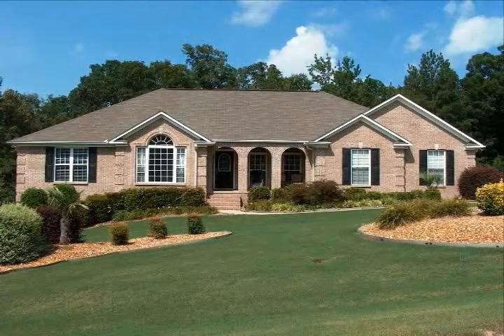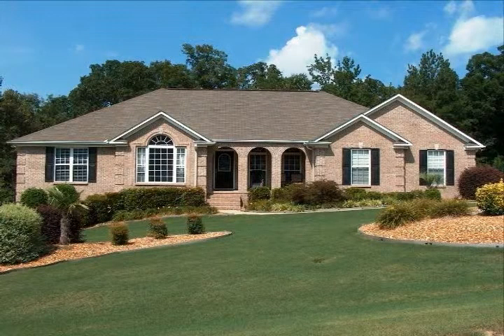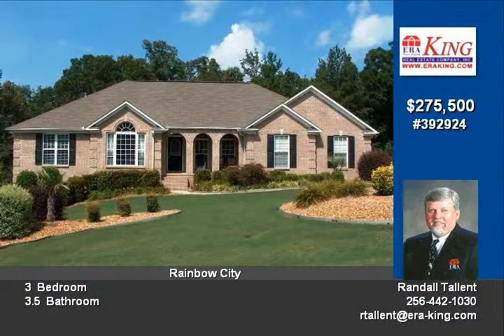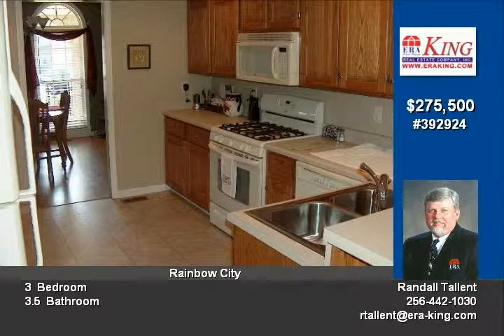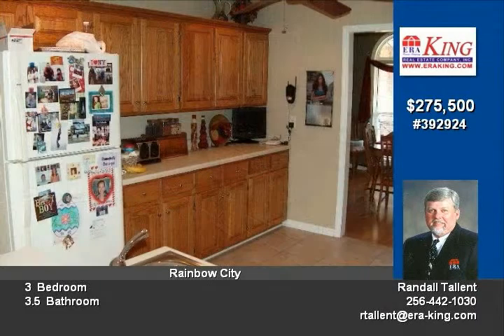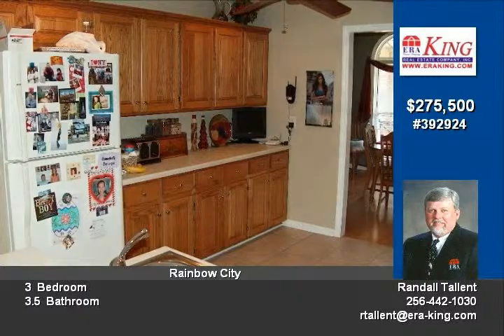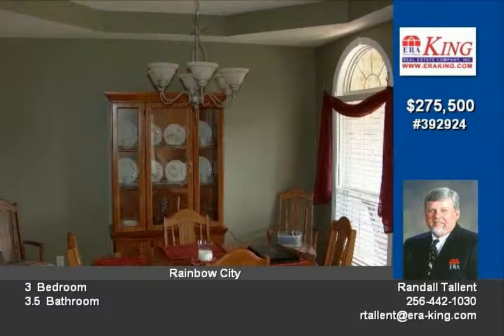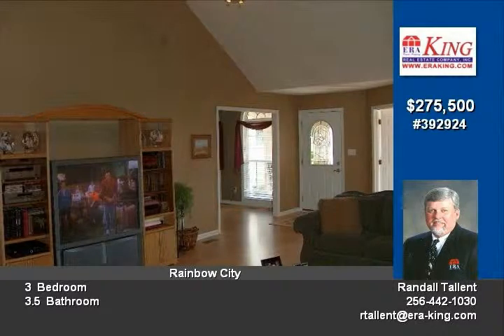Rainbow City AL 3 BD/35 BA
Rainbow City-Sweetwater Plantation-This home has great curb appeal with its beautiful landscape  The home has 3 or 4 bedrooms, 35 baths, formal dining, office/study, jack and jill bath, master bedroom with sitting area, large family room with fireplace  Downstairs has full bath, large rec room, large exercise room, laundry, garage/shop and a safe room